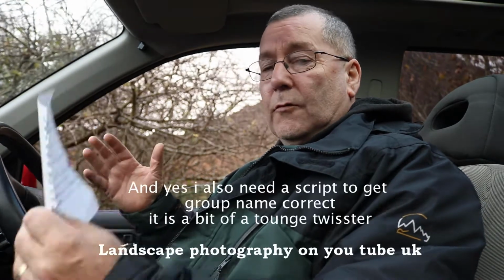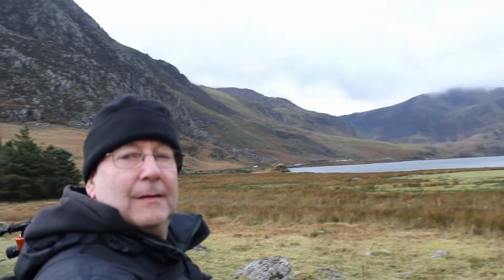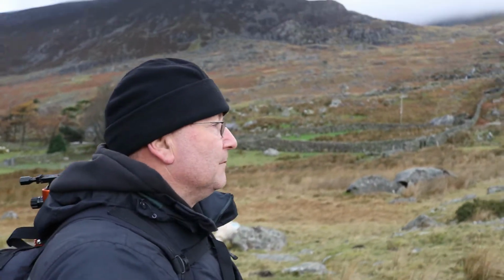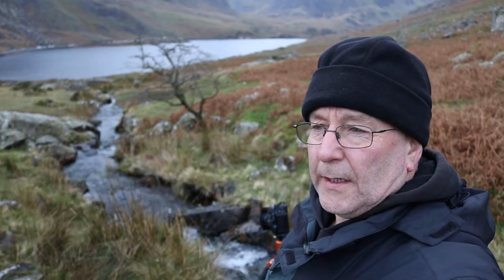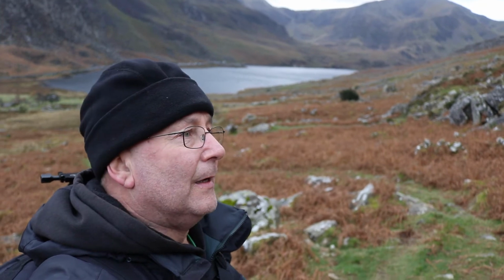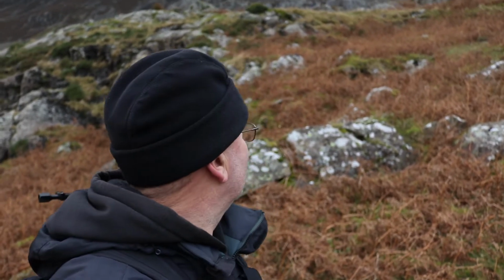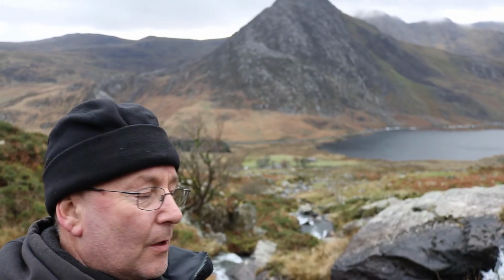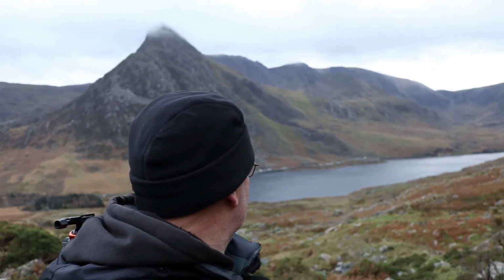lone tree challenge llyn Ogwen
landscape photographers on youtube uk have set up a challenge to create a video to include a lone tree,  to be scheduled on the 1st December at 1800 hrs. please use link below to watch all the other lone tree vlogs, or go visit Landscape photography on youtube uk as all vlogs will be shared on the site

please go along and take a look at the facebook page
Landscape photography on youtube uk, im sure you will like it.